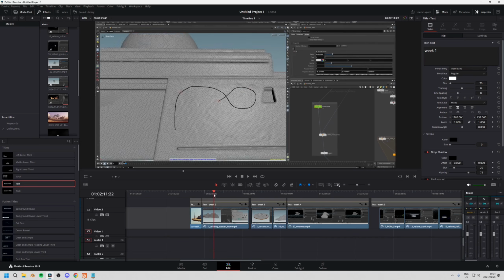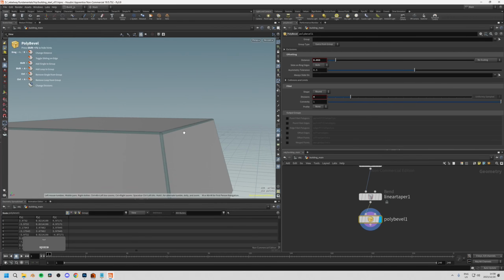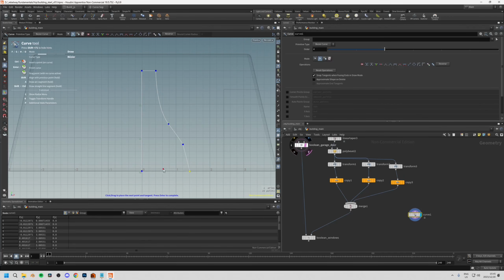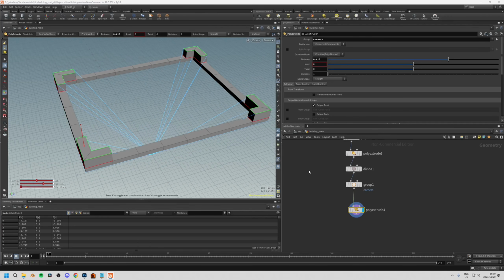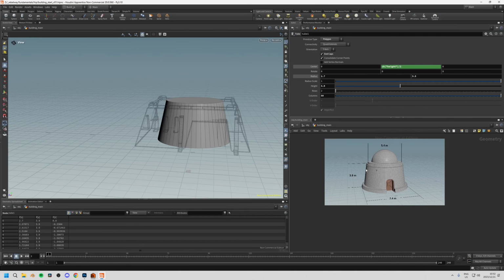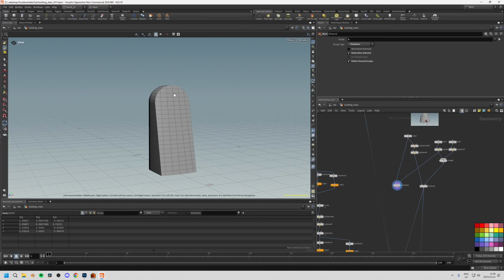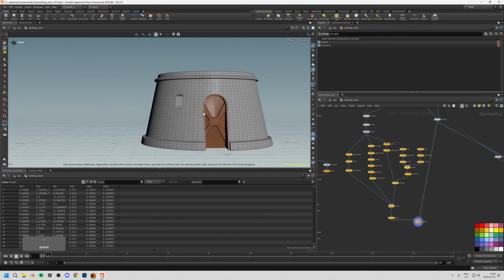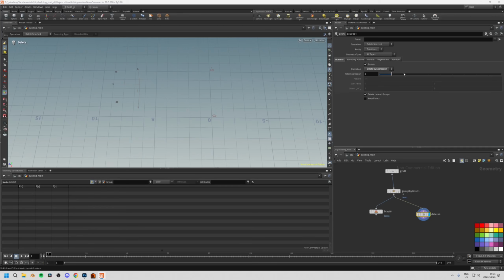Houdini Beginner Tutorial | Intro To Procedural Modeling (3+ Hours of free lessons)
Enjoy the entire week1 from our newest Houdini 20 Fundamentals Course for free.

00:00:00 Trailer
00:01:08 Introduction
00:10:47 Project and Desktop Setup
00:20:53 Outer Walls Setup
00:35:21 Door And Windows
00:53:31 Pillars From Curves
01:15:33 Pillars Placement
01:21:48 Roof Details
01:36:29 Door Modeling
01:58:21 Walls And Doors
02:15:12 Roof Dome
02:30:09 Second Door Modeling